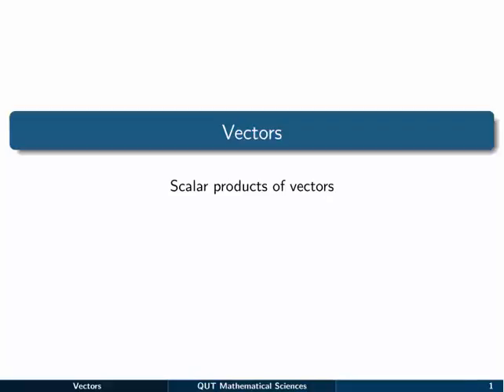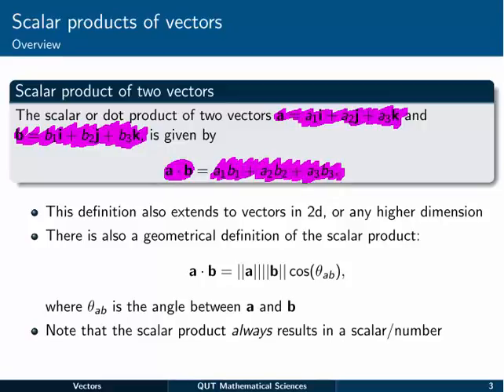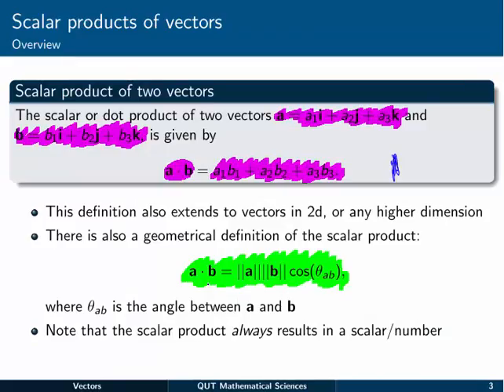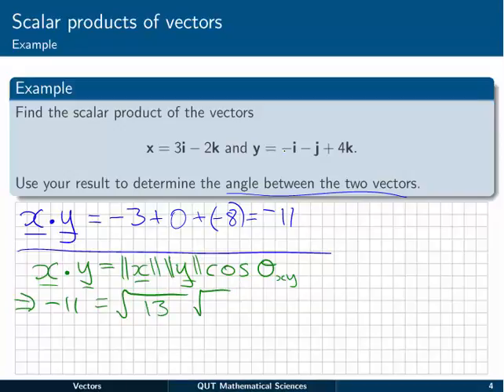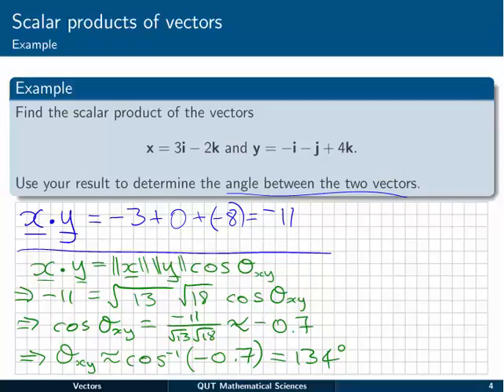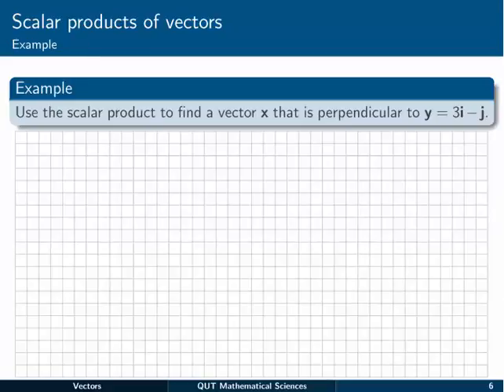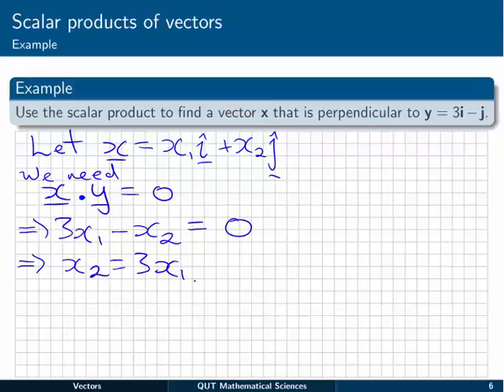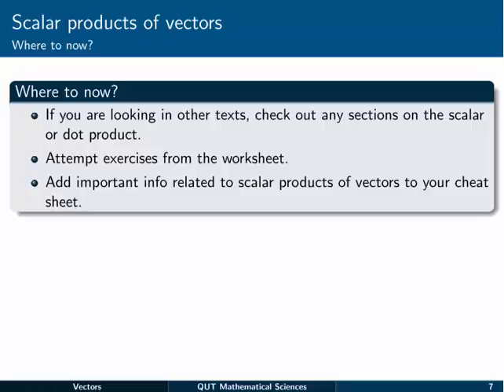Vectors: 4 Scalar products of vectors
Finding the scalar product (or dot product) of two vectors